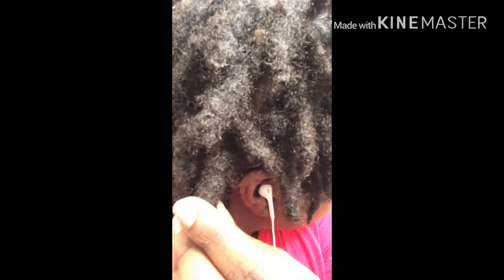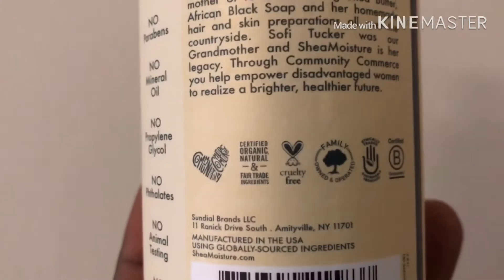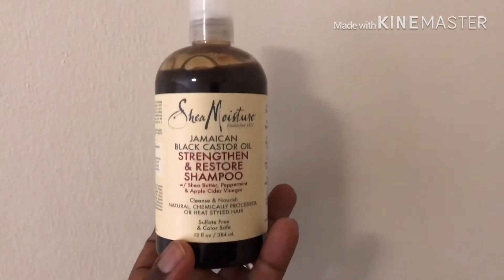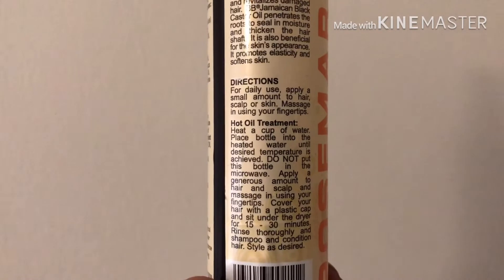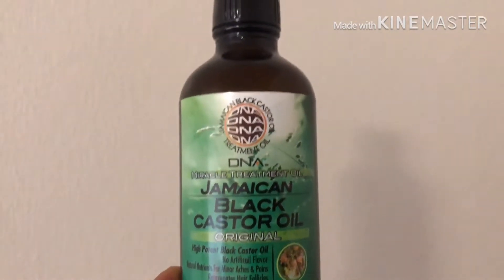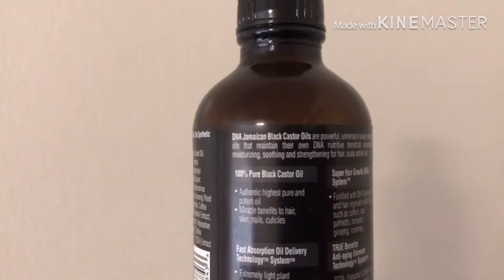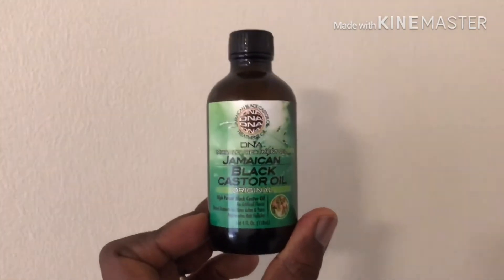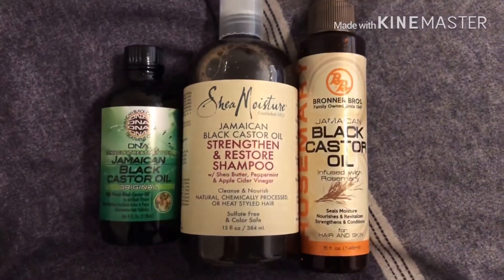BLACK PEOPLES DREADLOCKS | THICK DREADS | DREADLOCKS MEN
PEOPLES DREADLOCKS | THICK DREADS | DREADLOCKS MEN

This channel shows you how to get thick dreads. By using the rubber band method, you can achieve thick locs easily. It works best for black hair.
This is the rubber band dreadlock method. You can wash your hair as often as you like, even with the rubber bands in. Your dreadlocks will grow nice and thick. All you need is the smallest rubber bands you can find. Just wrap them around the roots a couple times and just let them grow. They’ll grow out nice and long and thick. You can change the rubber bands every month or every month and a half. It’s real easy and you come out with some nice dreads. Join me on this Dreadlock journey.

Black people dreadlocks | Thick locs | Rubber band locs | Dreadlocks for men

dreadlocks,

dreadlocks men,

dreadlock journey,

Thick dreadlocks,

Thick locks,

Thick locs,

Rubber band dreadlocks,

Black people dreadlocks,

Rubber band locs,

Dreads,

Thick dreads,

Thick rubber band dreads,

Dreads journey,

Loc journey